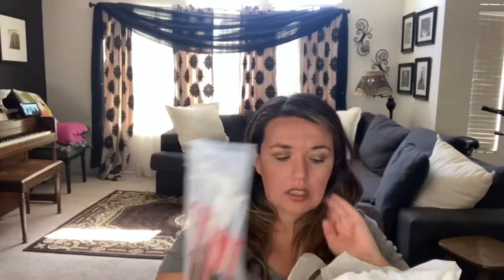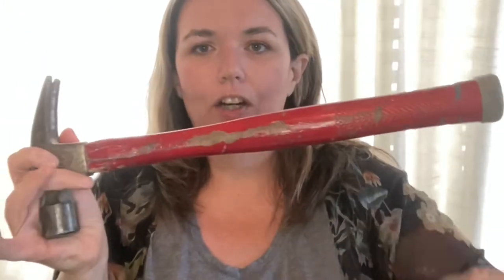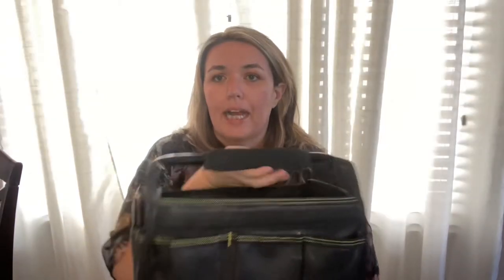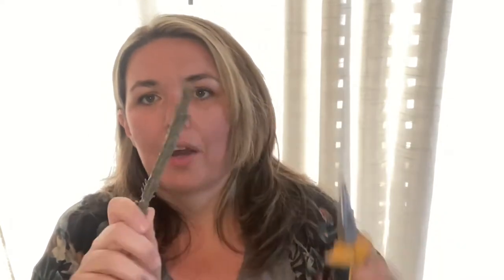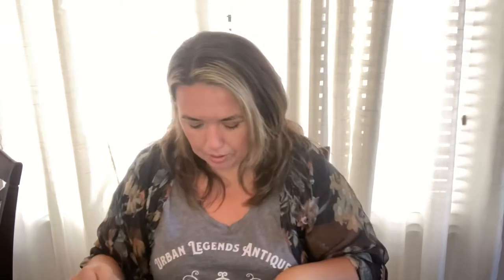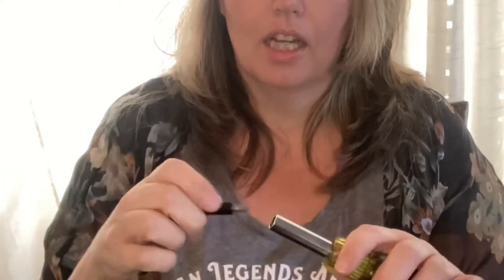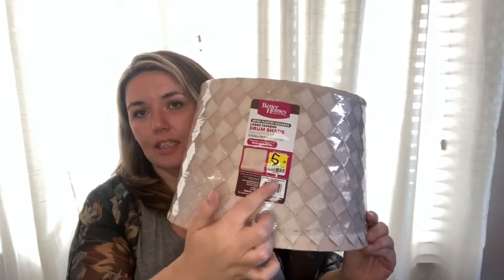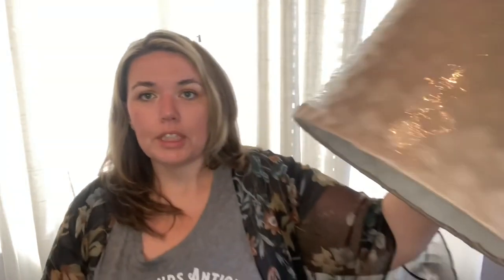How to run an antique booth: What’s in my booth bag?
What’s in my booth bag and my tool bag? This week I’m sharing my go to items that I carry in my booth bag to help me run my small business. I also talk about layering and a little bit about staging.